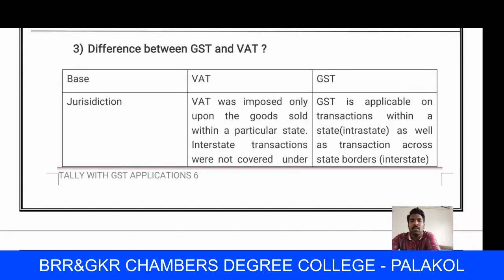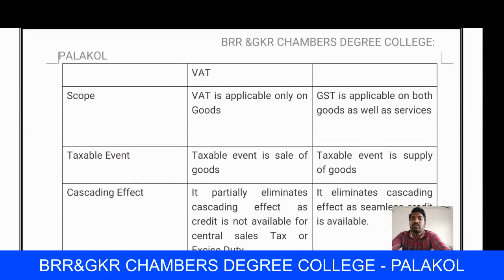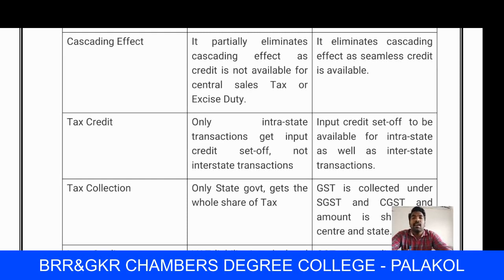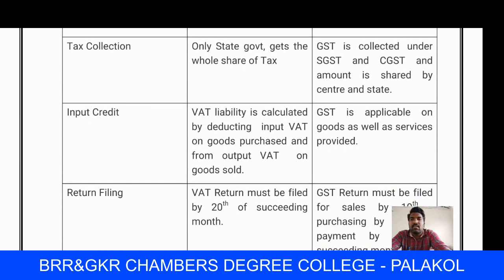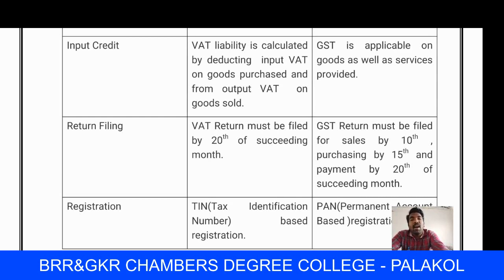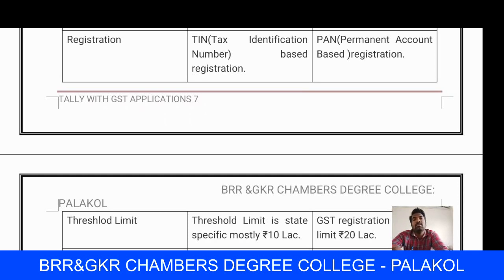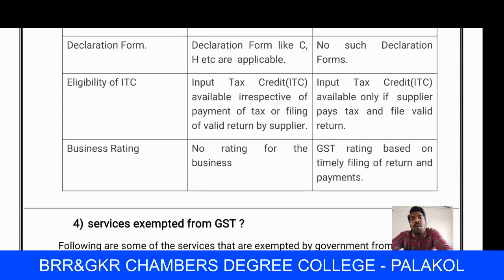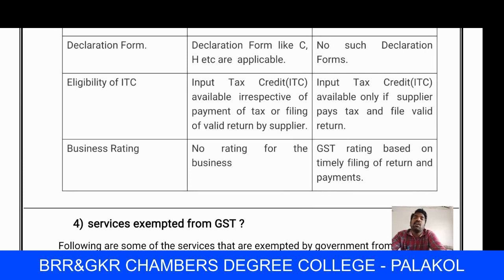III BCOM (CA)-VI SEM-TALLY WITH GST - UNIT 1 -SESSION 5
DIFFERENCE BETWEEN GST AND VAT